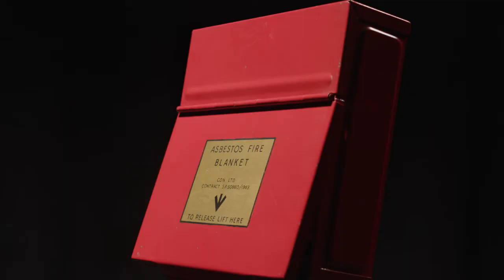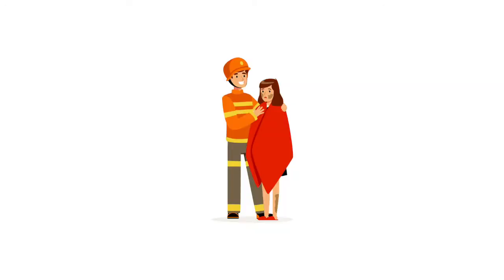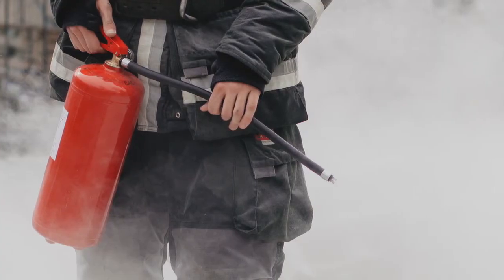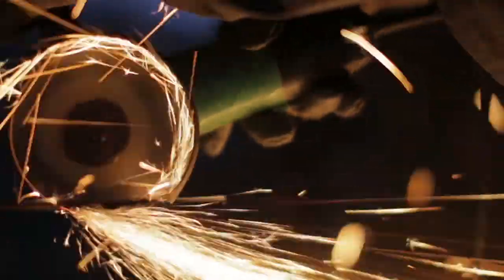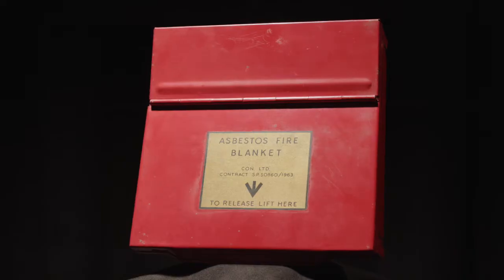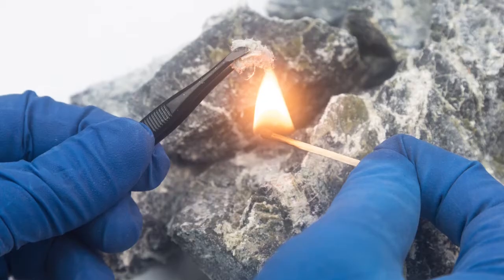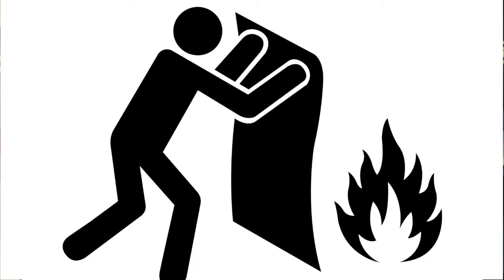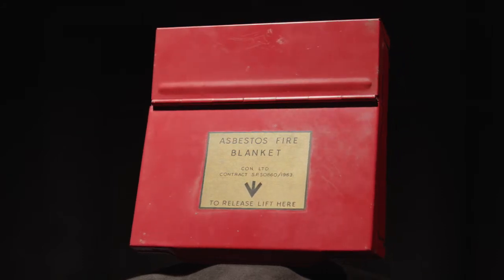Asbestos Fire Blankets: The Safety Tool That Became a Health Hazard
Asbestos fire blankets were once promoted as practical fire safety tools because asbestos fibers could be woven into cloth that resisted flames and high heat. In this Asbestos Artifacts video, attorney Justinian Lane examines a vintage asbestos fire blanket holder and explains why these products were used in homes, ships, factories, schools, labs, and military settings. The same fire-resistant material that helped protect people from burns could also fray, release asbestos fibers, and create serious long-term health risks. This episode explores both sides of asbestos fire blankets: protection from fire and potential exposure.